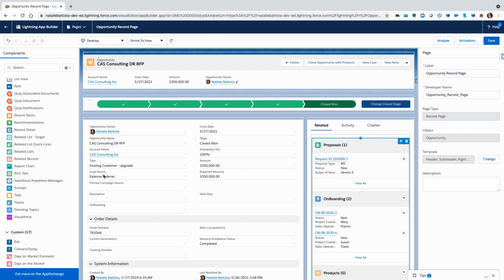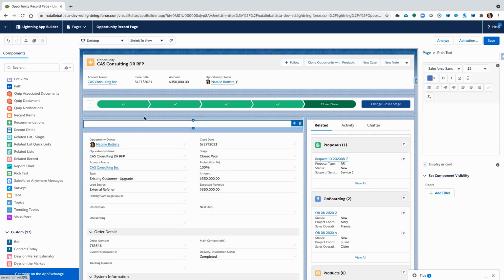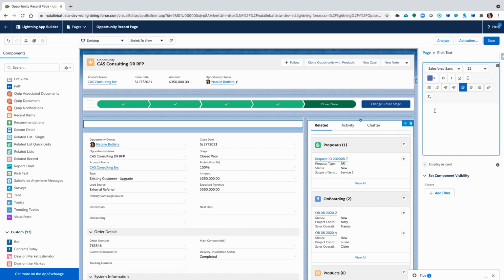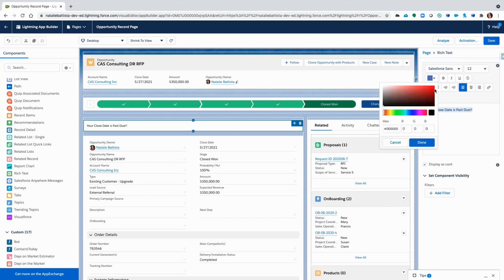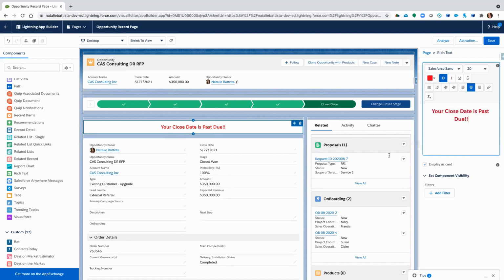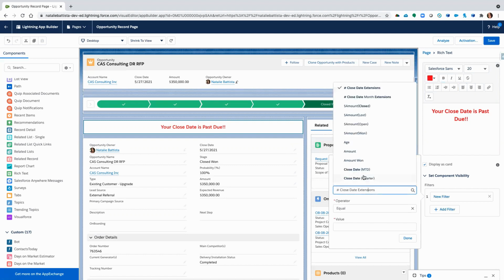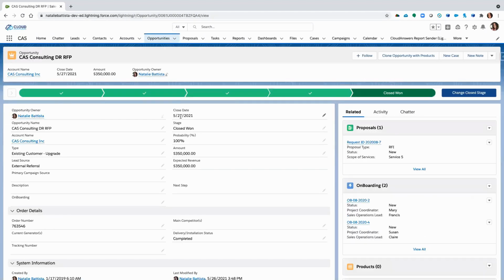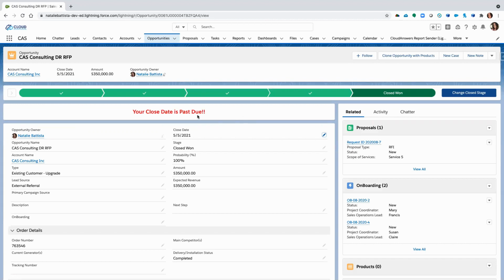Rich Text Components improve Salesforce User Adoption: CAS Come and See Video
Rich Text Components improve Salesforce User Adoption.  In this CAS Come and See Video, Natalie Battista shows you how you can use the rich text component to deliver messages to your Salesforce users.  In this case, Natalie shows how you can remind your sales team to update their close dates with a component that displays when an opportunity is past due.  This is a great way to drive additional Salesforce user adoption and keep your CRM data as crisp and clean as possible!

VIDEO TRANSCRIPT:

Natalie Battista  0:15
Hi, guys, this is Natalie with cloud adoption Solutions. Today I'm going to show you a quick tip on using your rich text component on an opportunity page. Many times, we tend to overlook some of the options here that you have in building your lightning app builder page layout, one of them is rich text. And I'm going to use it in a simple way just to remind users of a possible past to close date. So I want my opportunity lightning app builder layout, I'm going to pull in my rich text component, and throw it on my page. And what this basically is, it's a free text area that allows you to create words, phrases, links to things. And what I'm going to use it for today is to remind people to check their close dates. And I'm going to add in some criteria to display it when the close date is in fact, past due. So just for instance, I'm going to put here click note that says your close date is past due.

Natalie Battista  1:34
Couple of exclamation points. Now I'm going to make it a little bit larger and change it to red to really bring it out in the open bolded. Make it really obnoxious, so that the person can't not see it on on the team. Right. So here you see I'm building it out, you see it's your close date is past due, I'm going to add a filter, which is going to be based upon the actual closed date being less than today's date. So my rich text component will only show if closed date is less than or equal to today, I have this set for true. Click Done. Click Save. Now if I go back to my opportunity, you'll see looks like my close date is fine. So it's the 27th. But if I change it to a day in the past, ah, it's telling me your close date is past due. And that's the beauty of a rich text component. Like I said, you can throw a URL link in here you can throw anything into any object. Rich Text is supported across all of your objects. So just think of some different ways that you could use this functionality. Thanks!